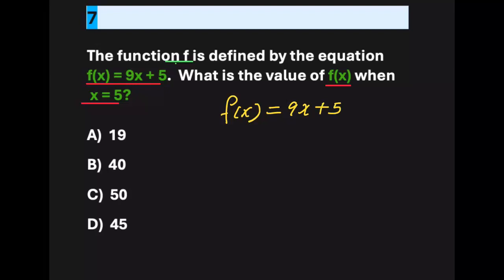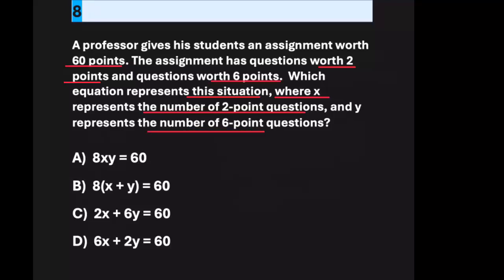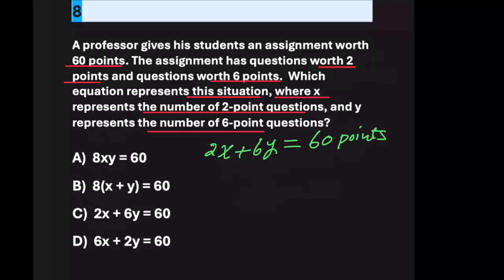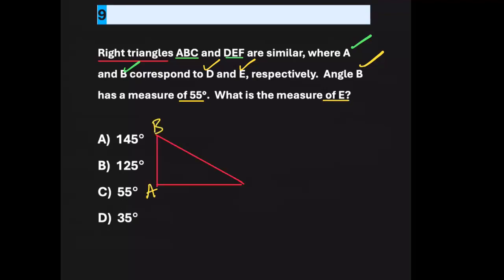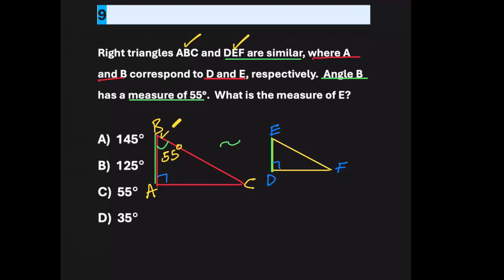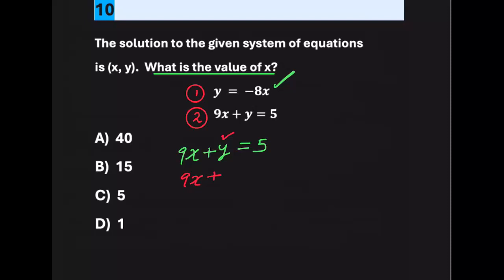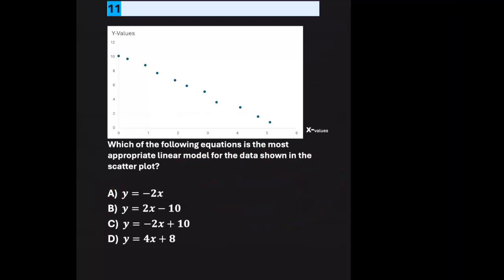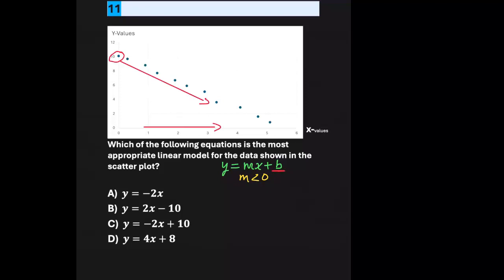SAT Full Length Practice Test Part 2.